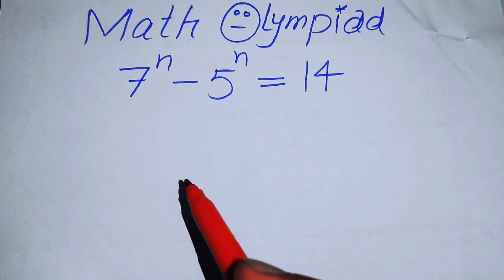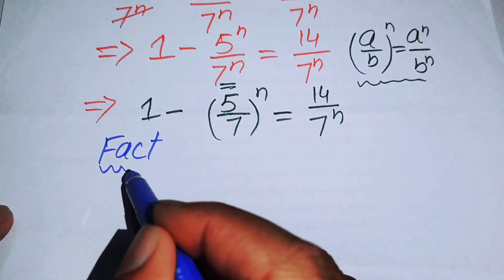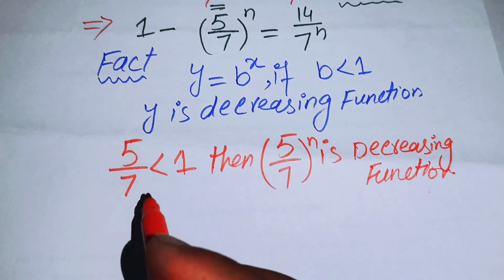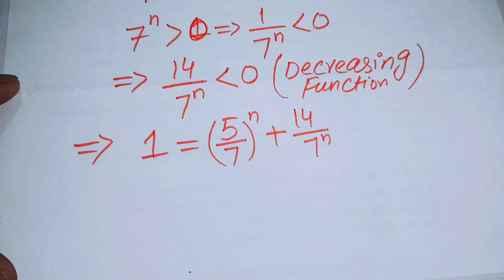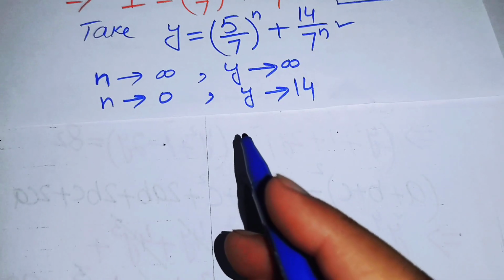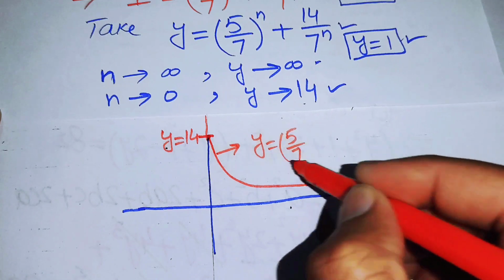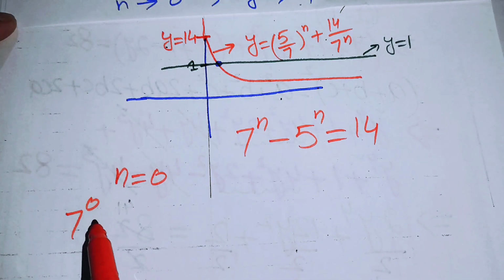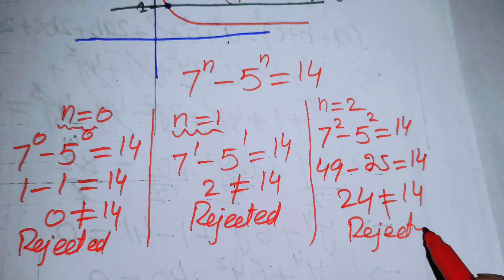A Good Math Olympiad Algebra Equation | Math Olympiad Questions | Beautiful Exponential Equation